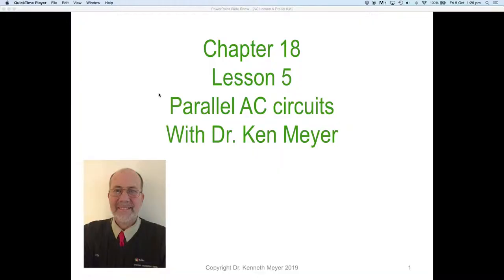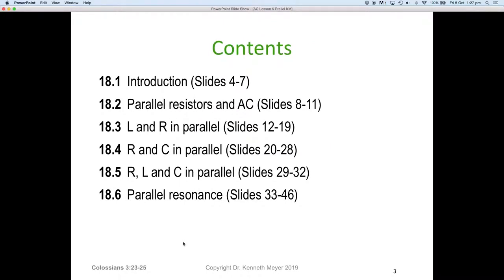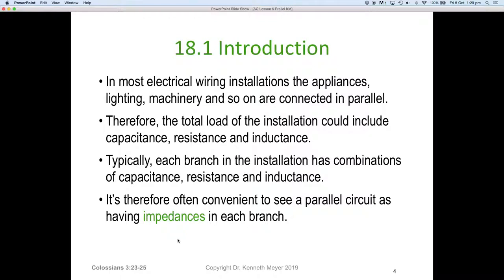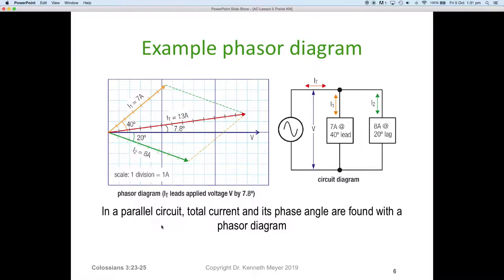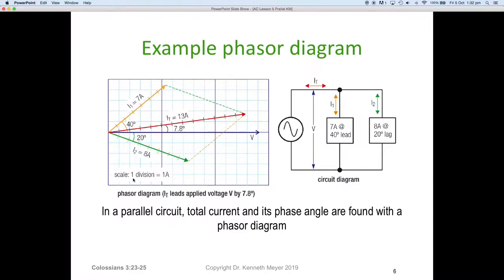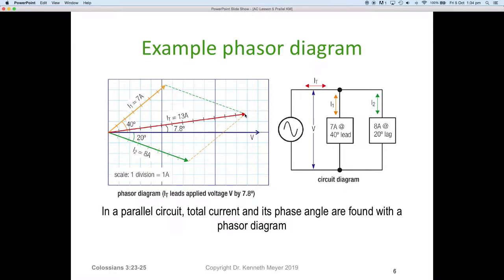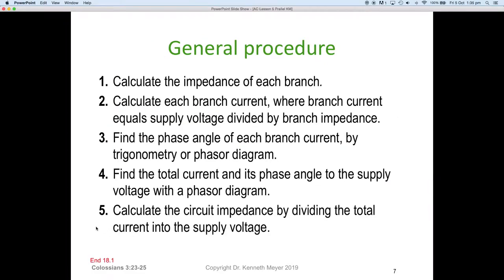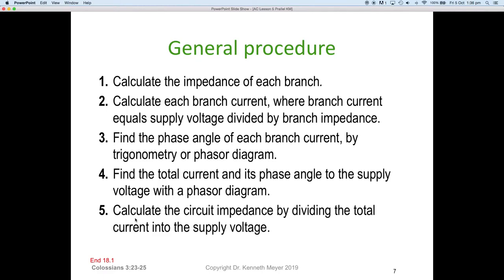AC Lesson 5 Part 1 complete Ken Meyer